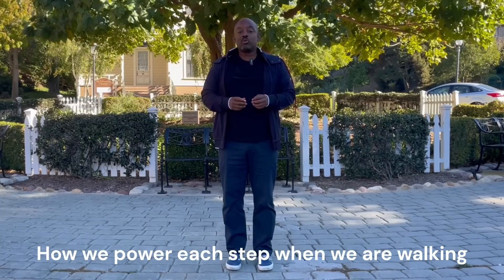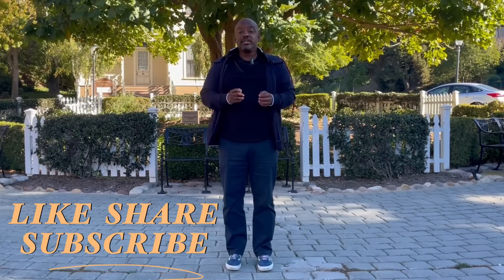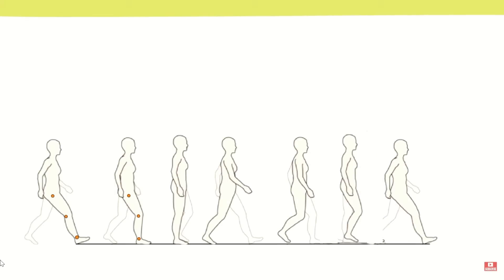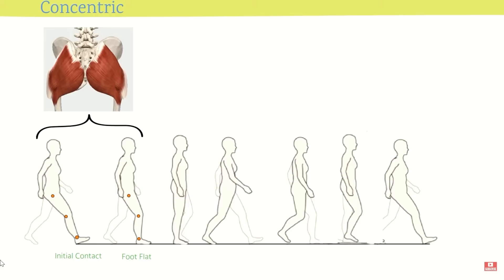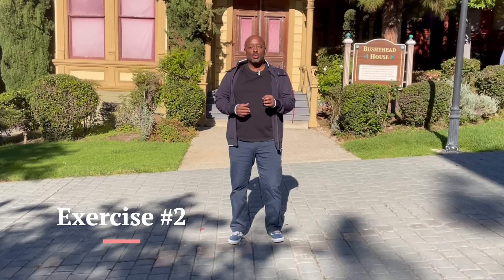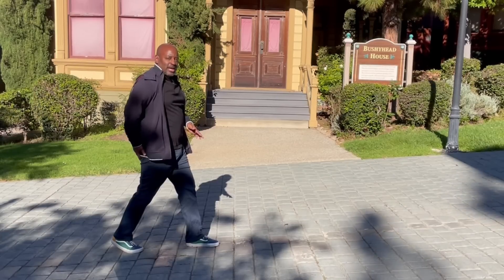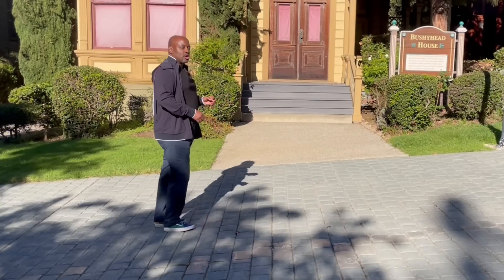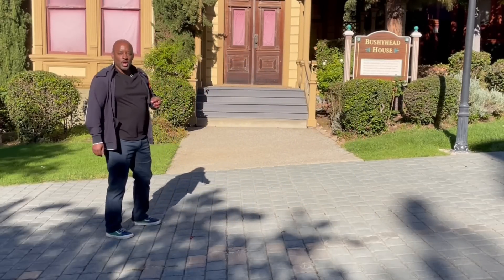4 Simple Hip Exercises to Correctly Power Your Walk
4 Simple Hip Exercises to Correctly Power Your Walk-with Dr. Todd Martin. When should you use your glutes (hip extensors) and when should you use your iliopsoas (hip flexors) when you walk. It can be confusing and many people get it wrong. That is why so many people have bad posture, heavy heal strike, anterior pelvic tilt, and many other condition. These exercise will help you feel the difference between eccentric hip flexion that is used during the midstance phase of gait and concentric hip extension. One exercise on level ground. Exercise 2 is on an uphill slope so you can see how to alternate hip extension with hip flexion to walk uphill with perfect posture. Exercise 3 is on stairs, helping you to feel how to pull the body forward after hitting the bottom of the stairs. The final exercise will show how incorrect hip power can result in duck foot walking.

Improve your walking technique to gain better spinal alignment and reduced stress on your joints. This can help you to prevent many problems that come from poor walking technique

Get Your Walking Code Ebook
This book will help you navigate The Walking Code Course in the order that is most effective for applying the information to your walking technique.

00:00 Introduction
01:24 Exercise 1-Standing Lower and Raise
05:29 Exercise 2-Hill Climb
09:52 Exercise 3-Stair Exit
11:12 Exercise 4-Duck Foot Swing

This is a good video on the muscles used during the gait cycle. I used a small clip of this video in my video.